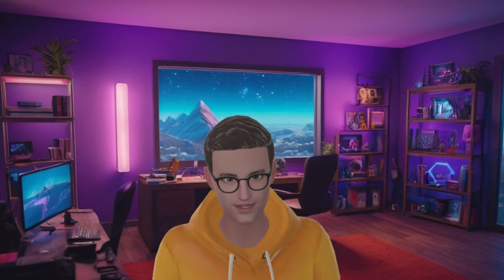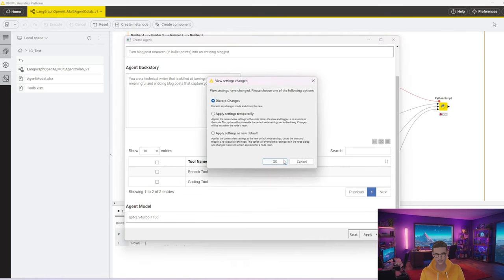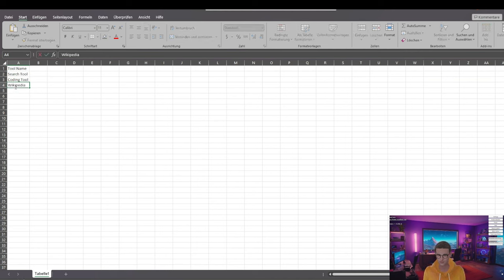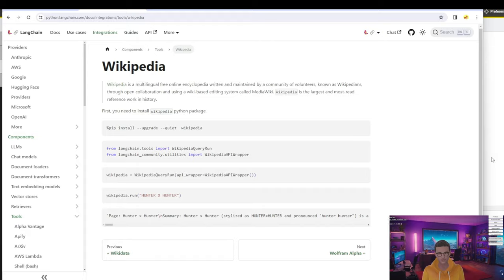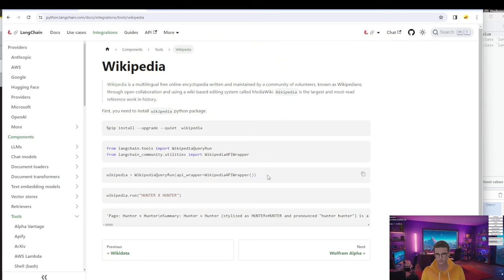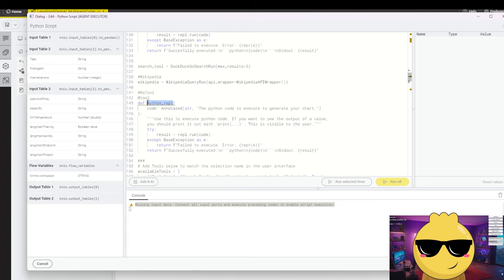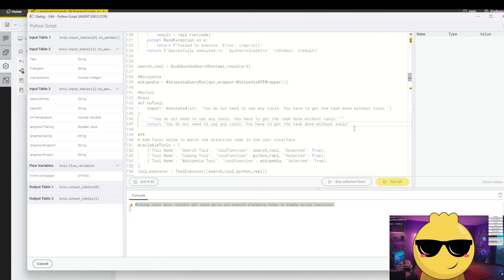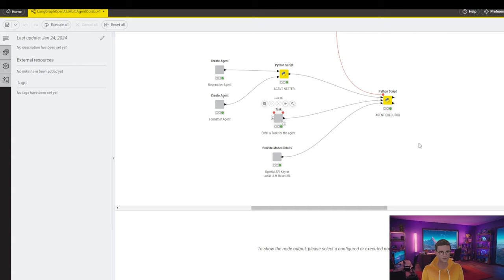ADD MORE TOOLS TO LANGGRAPH AI AGENTS in KNIME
In this tutorial, we provide a detailed guide on enhancing your KNIME Analytics Platform workflows with additional tools using the LangGraph Framework. The video covers the initial steps of downloading and installing the necessary workflow, followed by a walkthrough on integrating both pre-made tools available through LangChain and a custom tool developed to address a specific limitation encountered in previous workflows.

We start with the basics of setup to ensure ease of access for those new to KNIME or looking to expand their toolkit. Then, we move on to the integration process, focusing on how these tools can be utilized by autonomous AI agents to perform tasks more efficiently.

The tutorial also includes a segment dedicated to adding a custom tool into the workflow. This segment is designed to provide viewers with the knowledge to not only use the tools provided but also to customize and enhance their workflows according to their specific needs.

To ensure the functionality and efficiency of the enhancements, the video concludes with a testing phase, demonstrating the practical application and effectiveness of the integrated tools within a workflow.

This video is aimed at individuals looking to leverage AI-driven automation within their KNIME workflows, offering a step-by-step approach to enhancing their processes with LangChain tools and custom solutions.

Sections:
00:12 Intro
01:02 Downloading the Workflow
03:04 Adding Tools from Langchain
08:57 Adding Your Own Custom Tools
13:39 Time For A Test Run